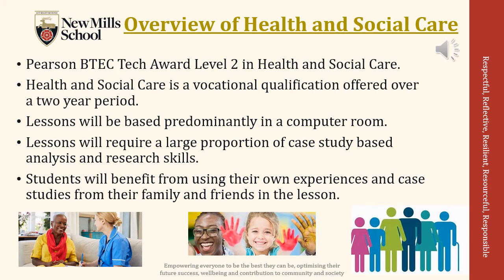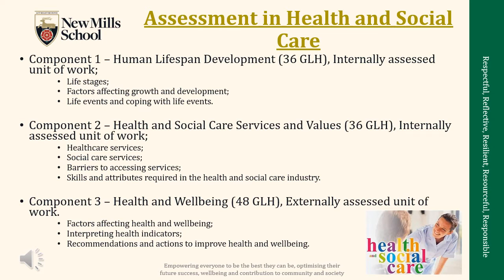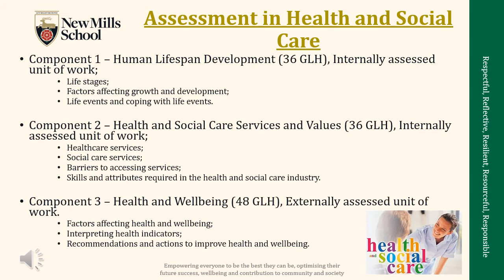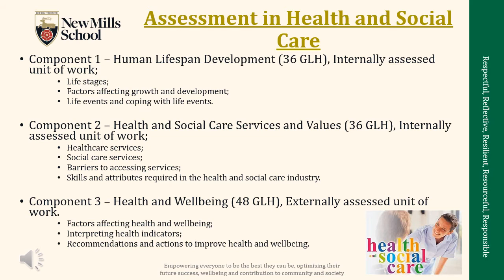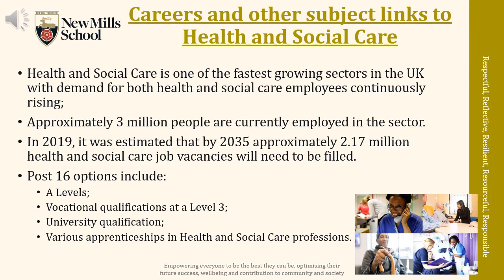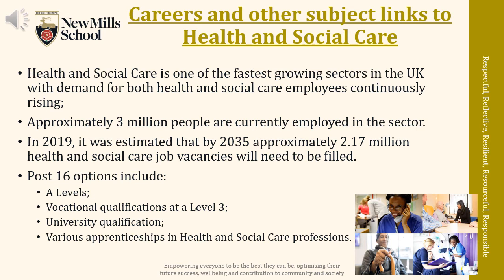NMS Options 2021 22 Health and Social Care PRESENTATION